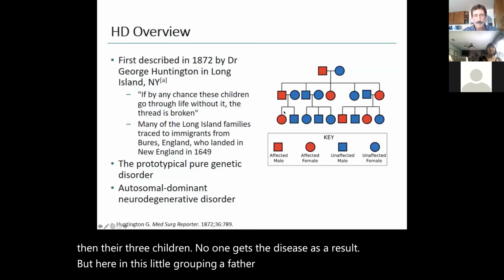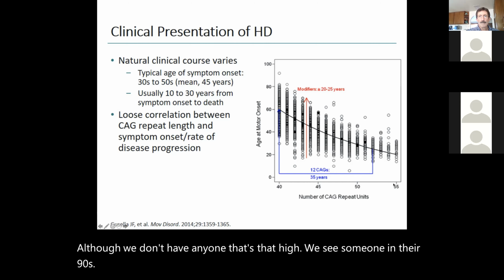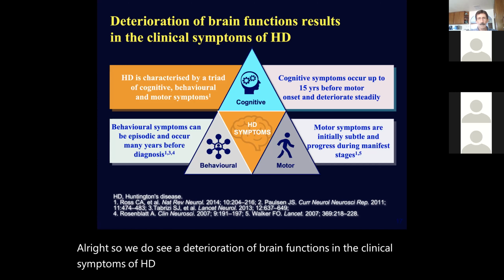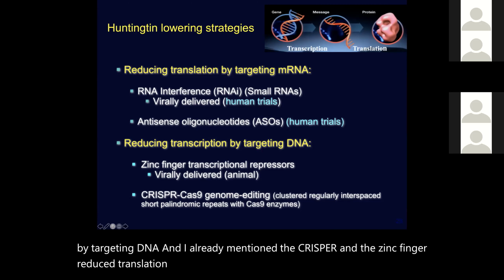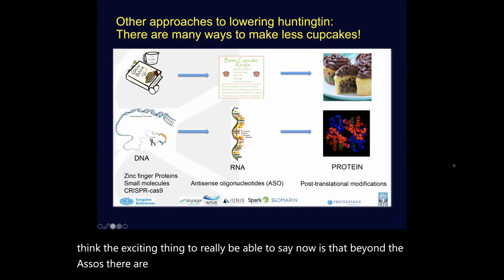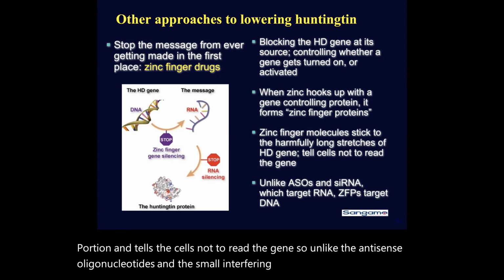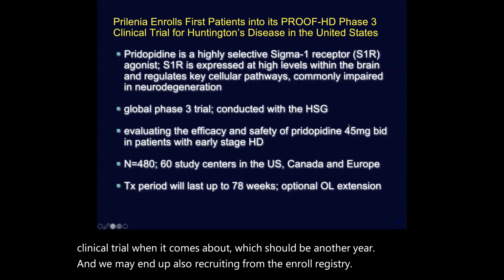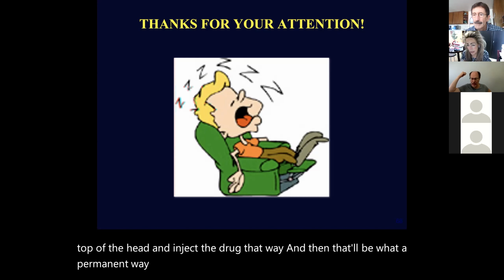HDSA San Diego Education Series November 2021 with Dr. Jody Corey-Bloom